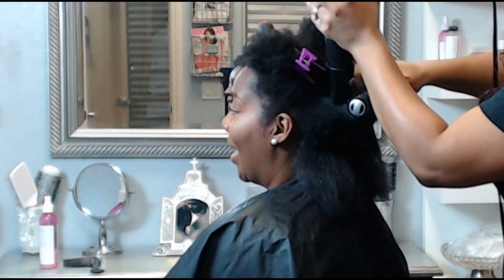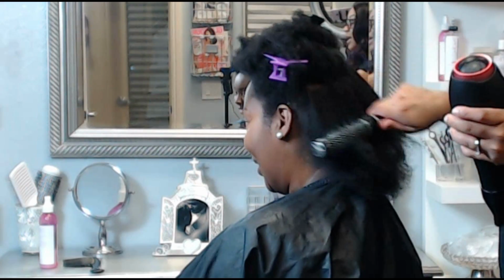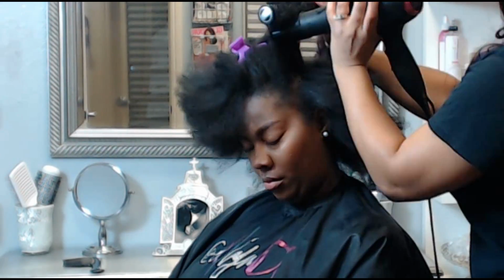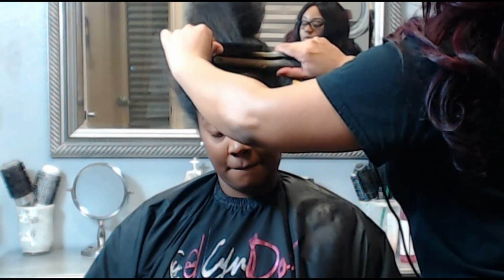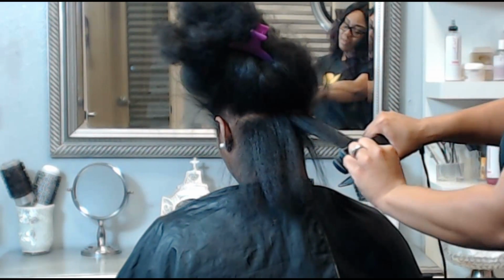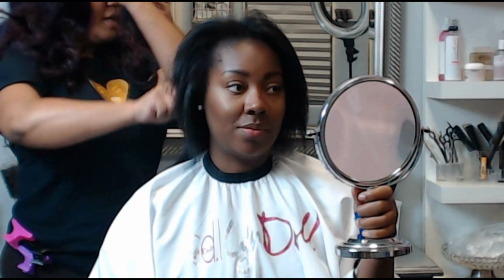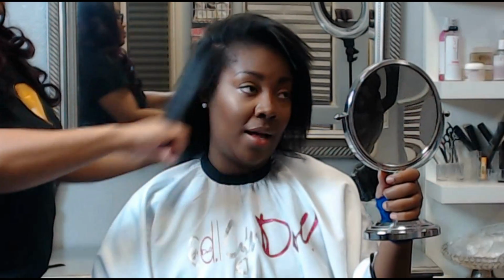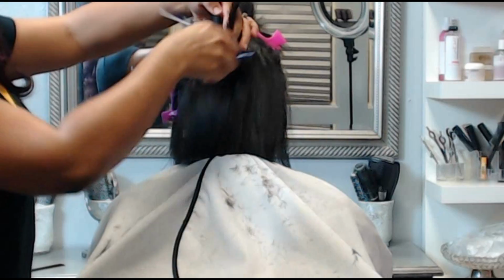Silk Fusion Therapy on 4c textured hair 🚨Follow on IG @_IAMCYNDOLL_ 🚨